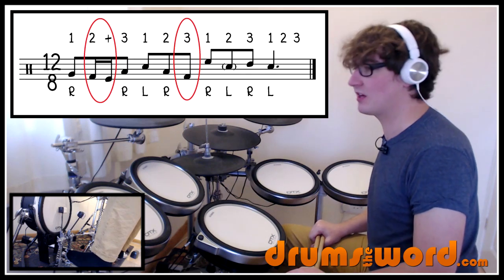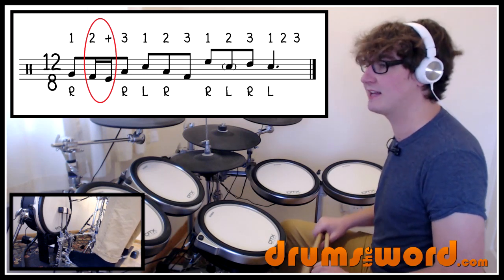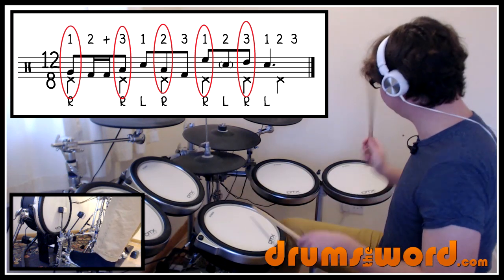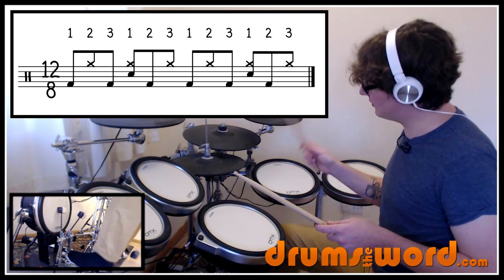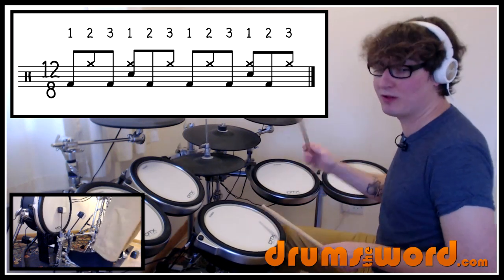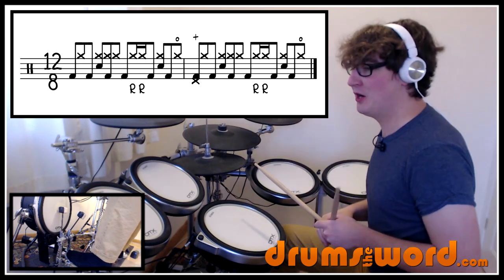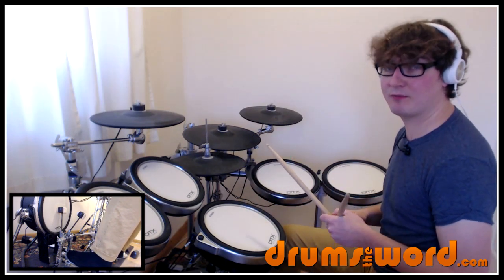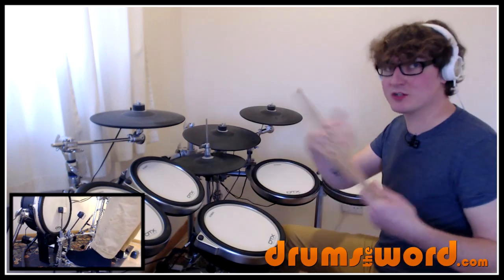★ Aenema (Tool) ★ Drum Lesson | How To Play Drum BEATS (Danny Carey)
In this free video drum lesson,  I want to treat you all to some amazing drumming from Danny Carey of Tool. The song I've chosen is one of my favourites - "Aenema"

The first two drum beats are a tom based groove in 12/8. The second drum beat is the same as the first, but incorporates a stepped hi-hat creating a really cool polyrhythmic effect.

The third four bar sequence shows how the opening of the hi-hat can create even more polyrhythmic possibilities.

And the fourth groove show how simple it is create a very cool double bass drum groove.